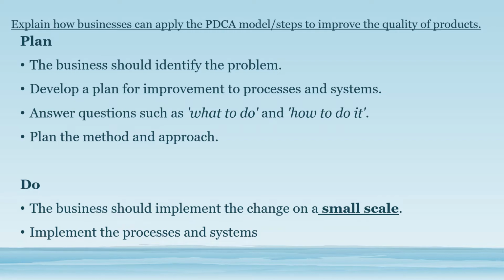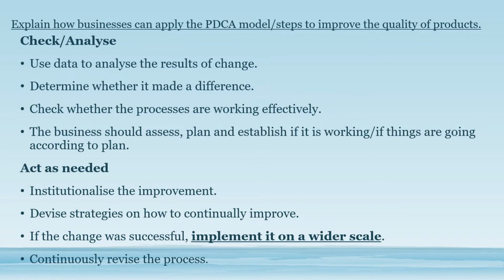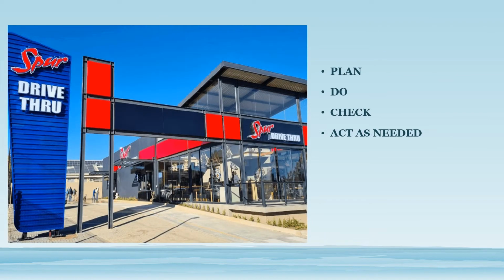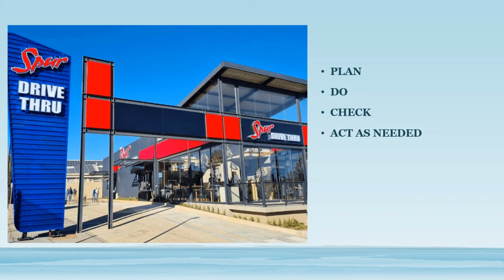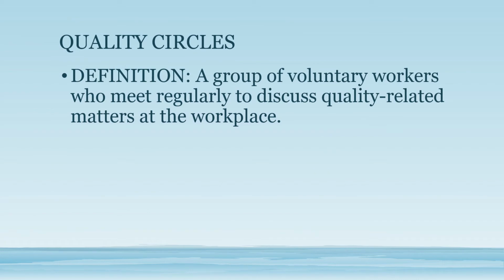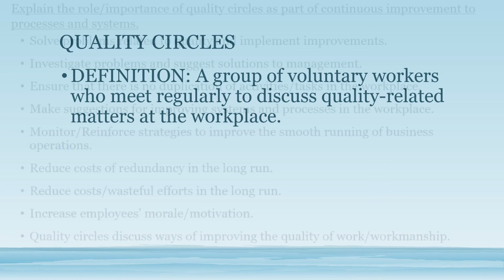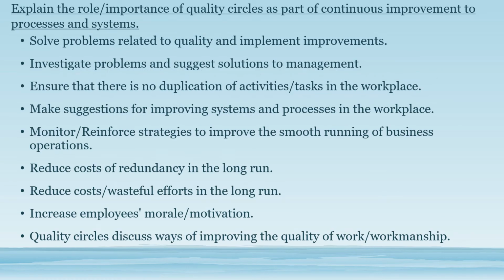QUALITY OF PERFORMANCE TQM ELEMENTS part 4